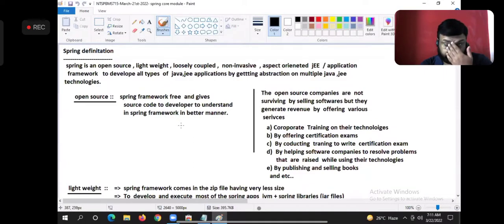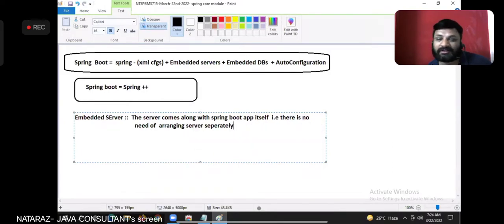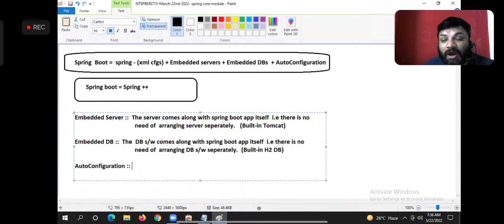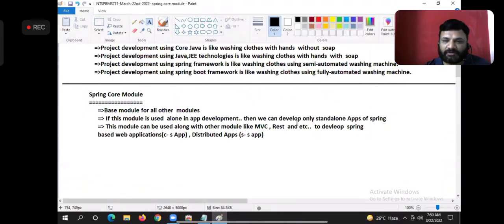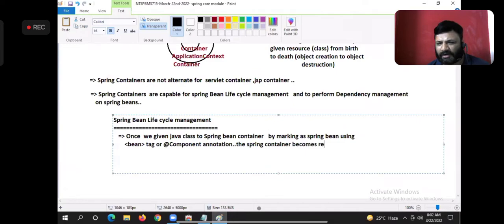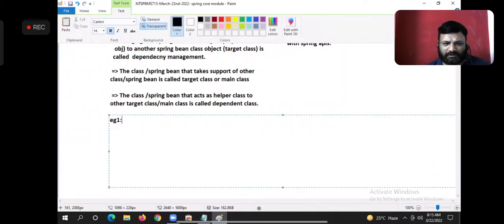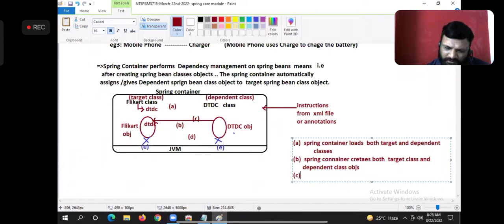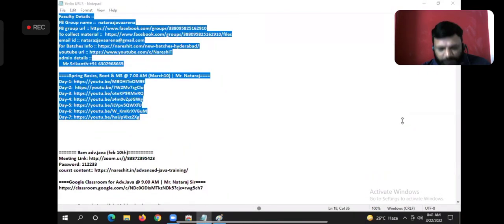March 22nd spring core module